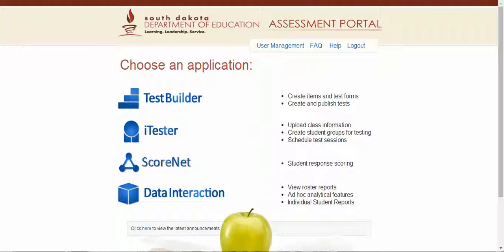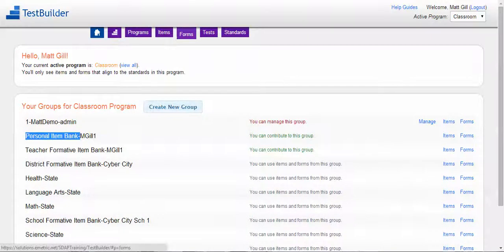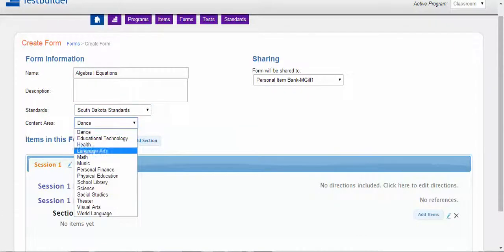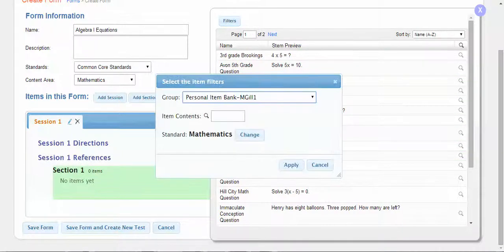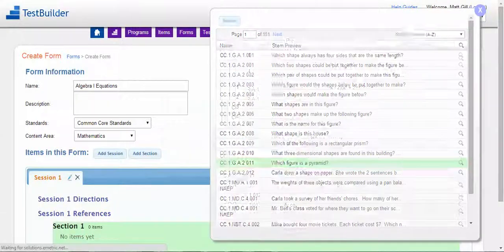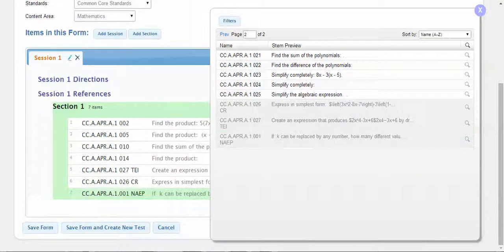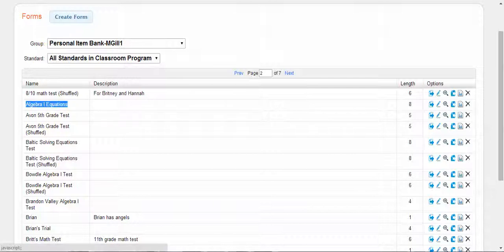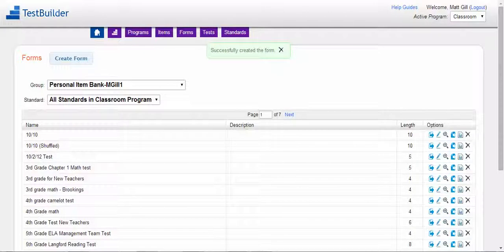Create a Form